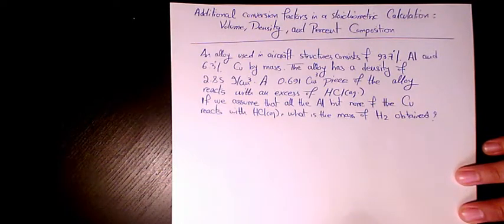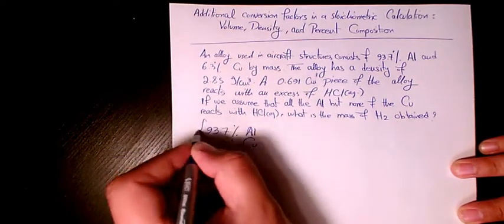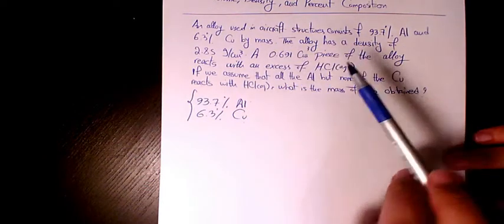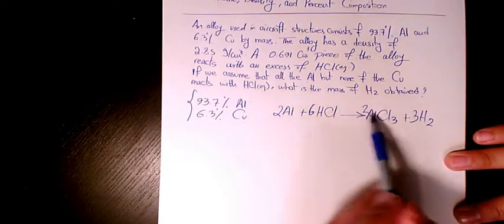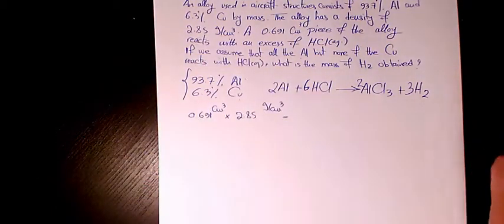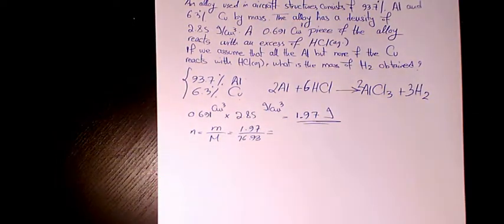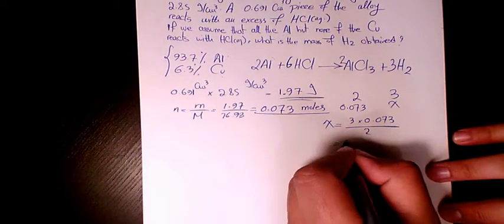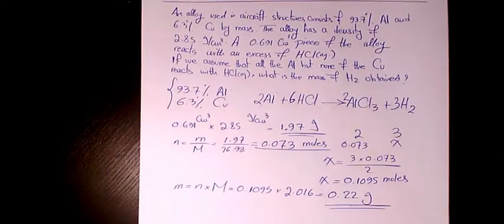stoichiometry additional conversion volume and density and percent composition practice 1